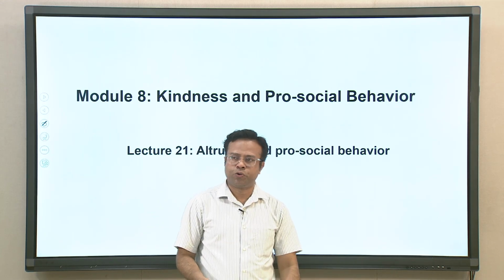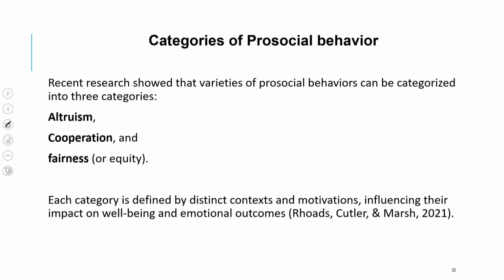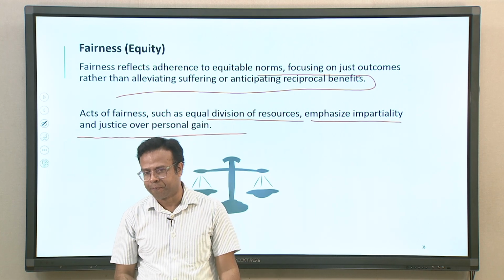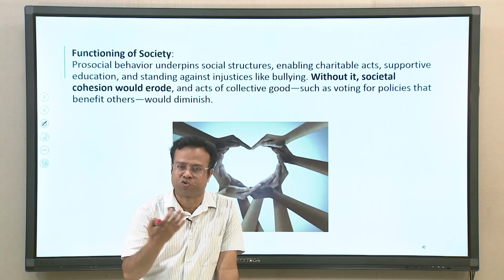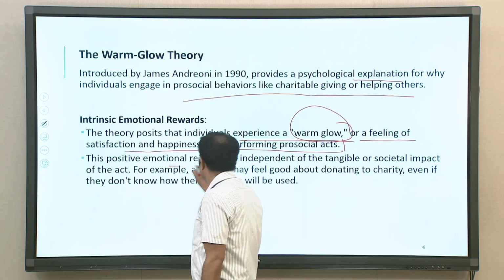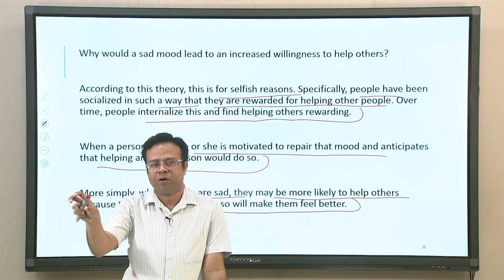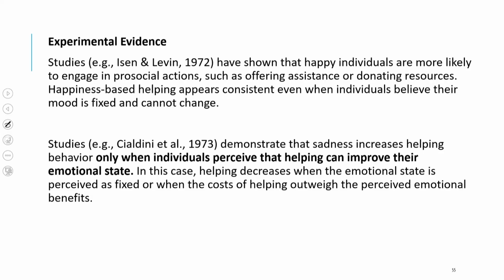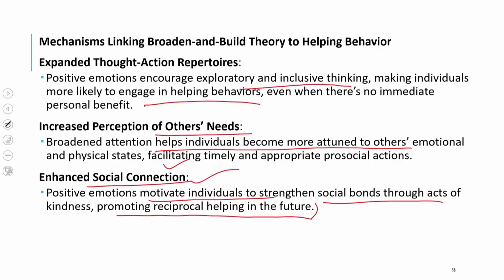Lec 24: Altruism and pro-social behavior